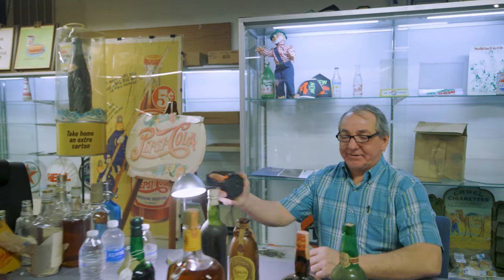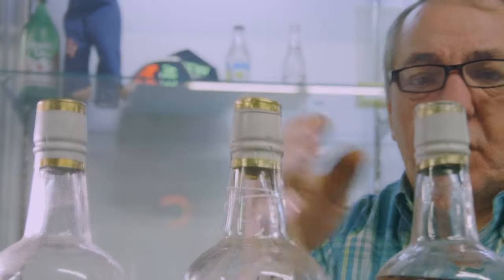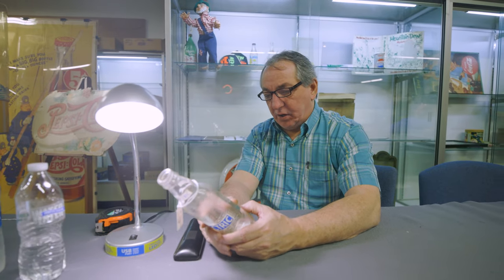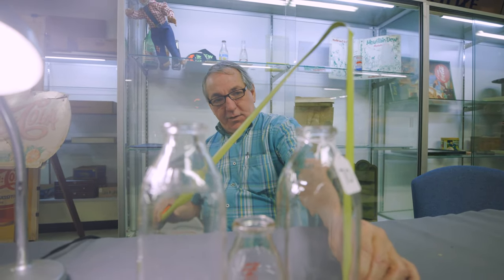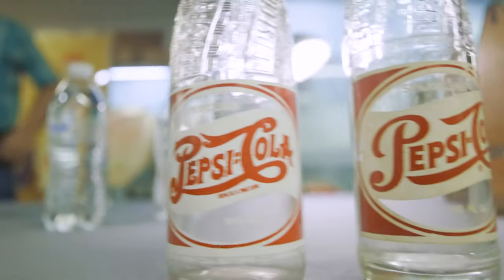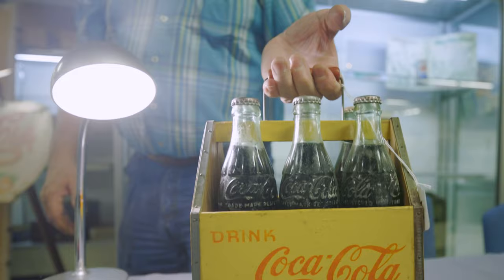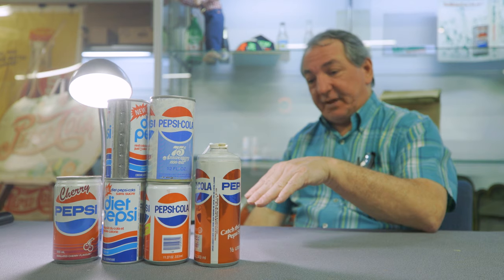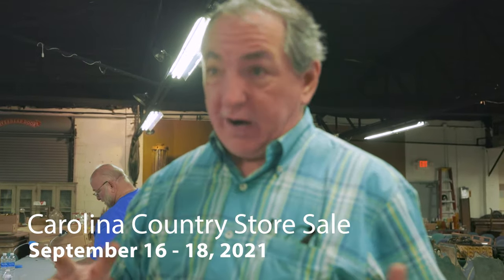Jon Lambert Cataloging Bottles For Upcoming Country Store Sale